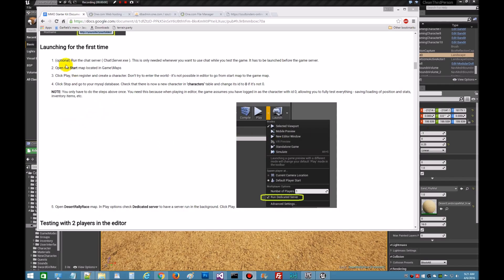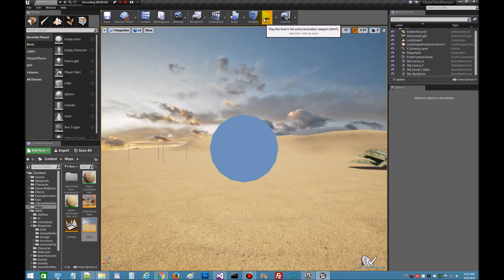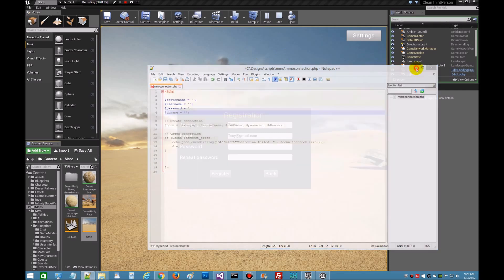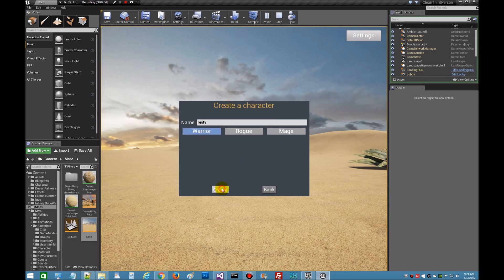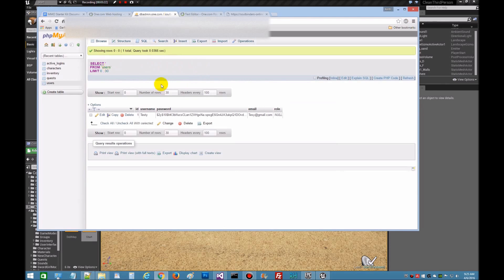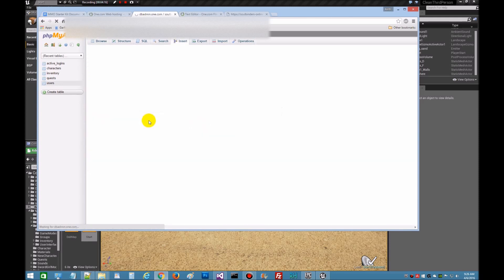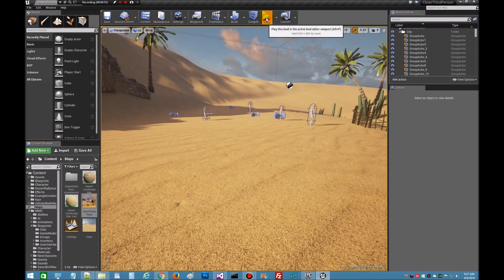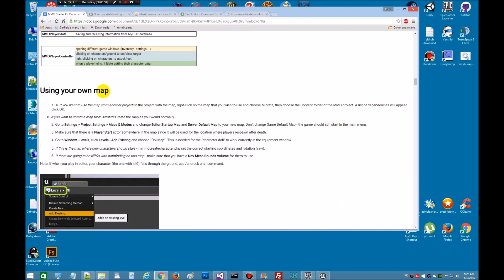Launching for the First Time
Inside this video tutorial I will go over launching for the first time, be sure to follow along with the documentation from the official MMO Starter kit